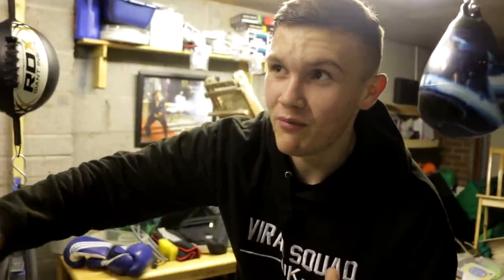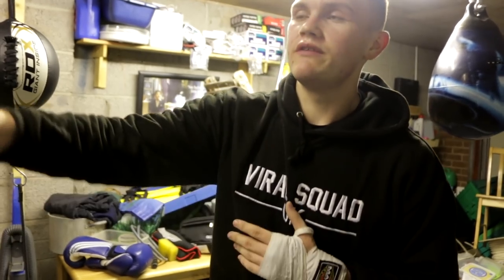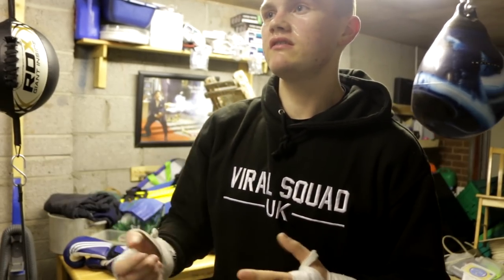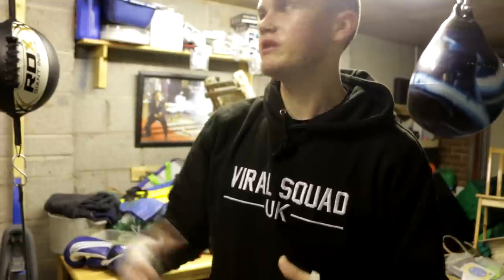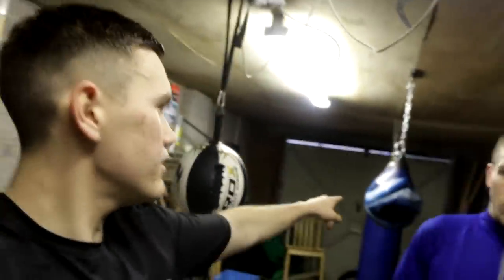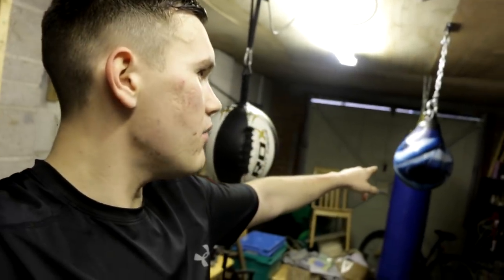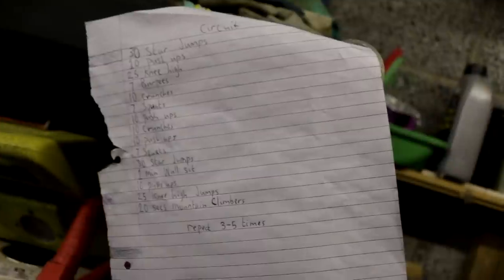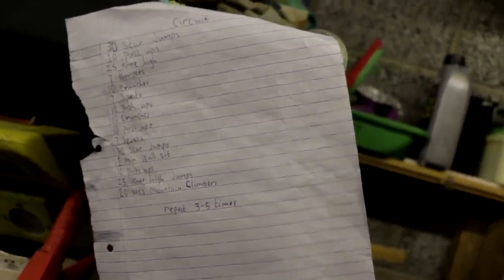Training for JOE WELLER in a BOXING MATCH!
VlogVember #2 How can I improve my Vlogs?
Good to get a wee catch-up with my mate and get a training session in. What do you say Joe Weller I'll fight you after you beat KSI 's ass. It'll be good for my subs big man haha!

Also went to see Happy Deathday and it was surprisingly decent. 7/10 from me.

02/11/2017